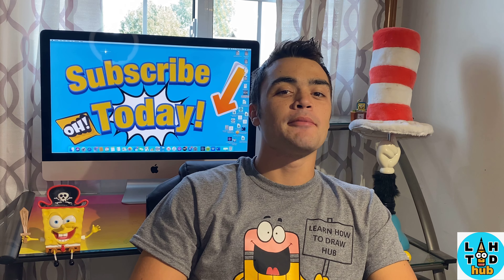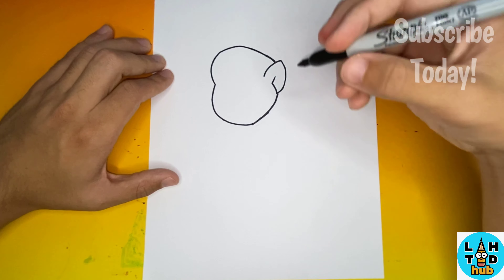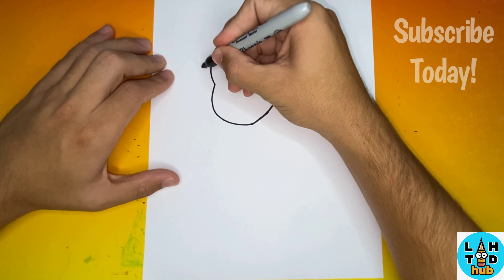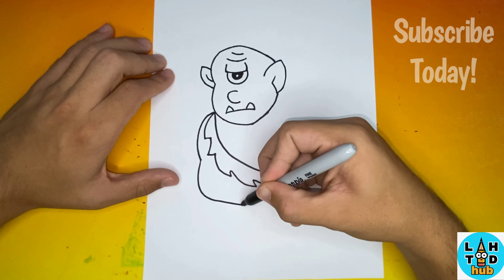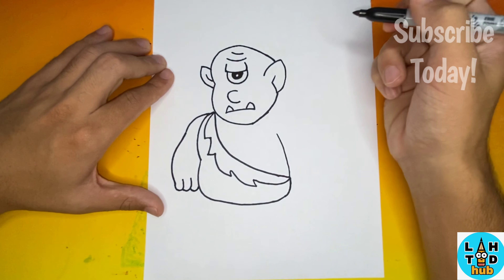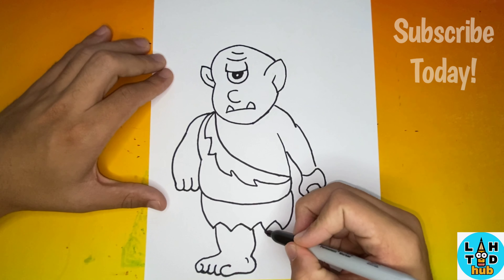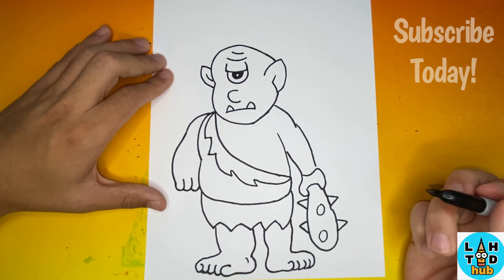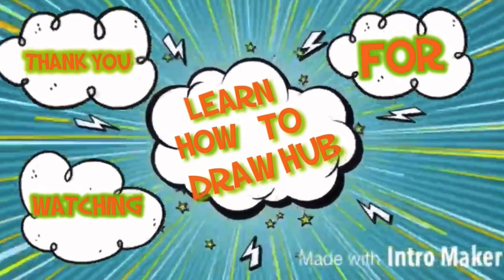How to Draw a Cyclops! Fun and Educational!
People always ask us, " What kind of markers do you use?" well here is the link! This is the best deal and these markers last around 2 months for us! We use them every single day!

Share your drawings with us on social media by using our learnhowtodrawhub Instagram:Learnhowtodrawhub